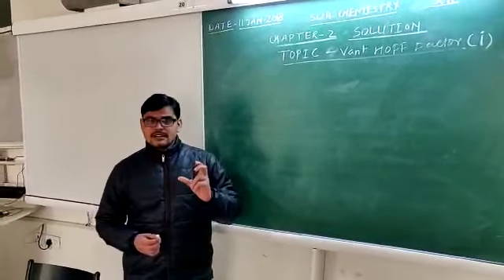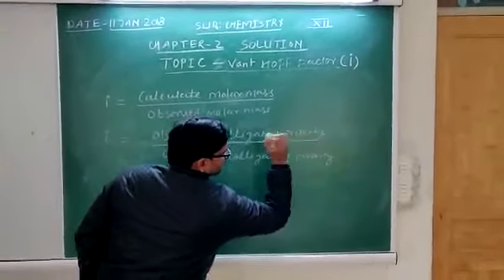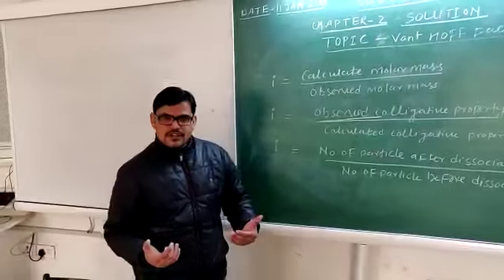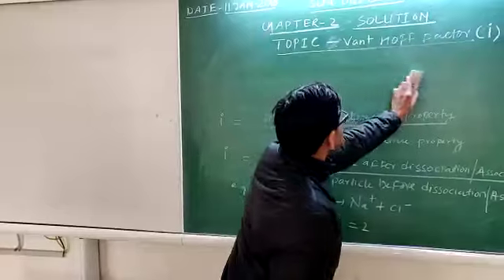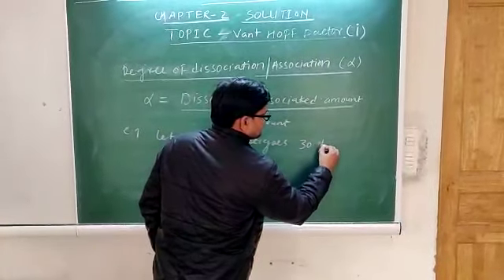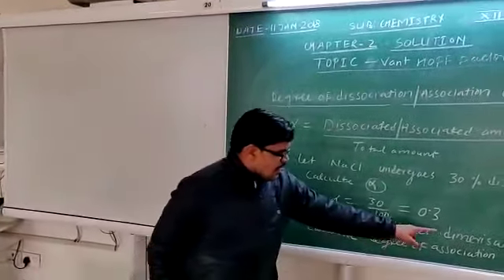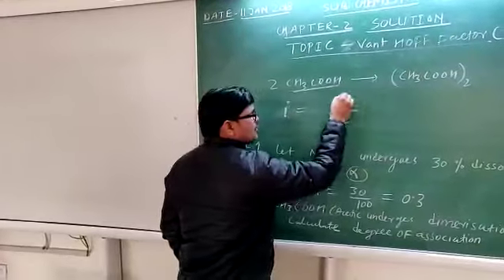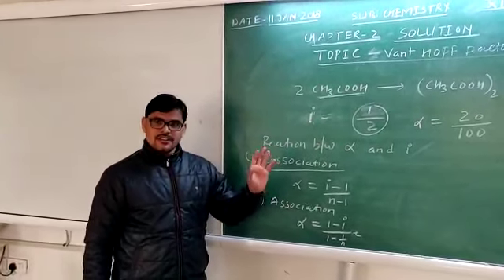VANT HOFF FACTOR/ DPS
QUESTION BASED ON VANTS HAFF FACTOR